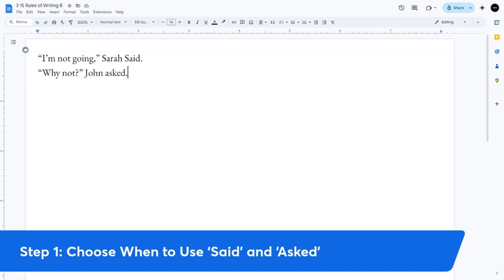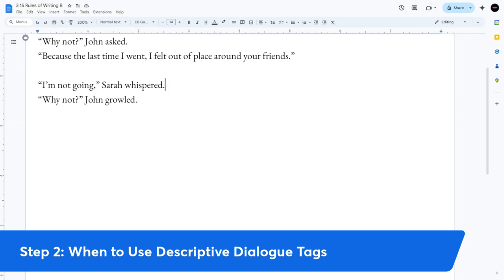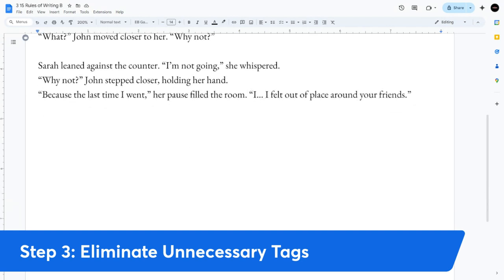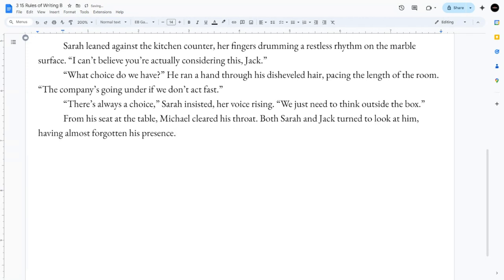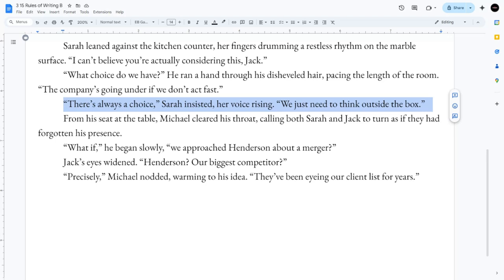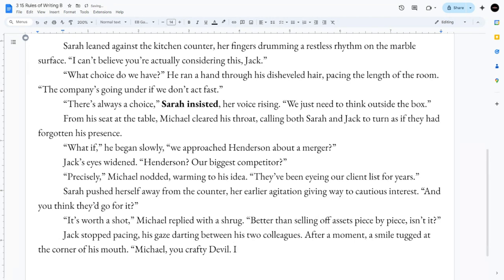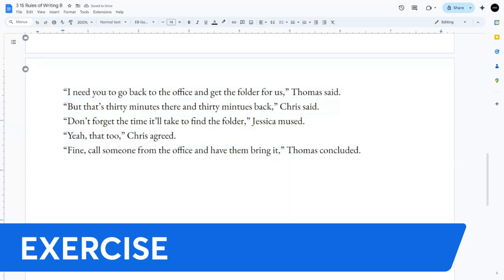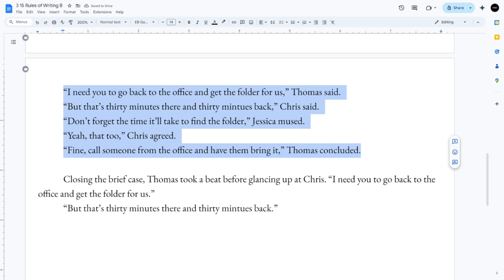Said Isn’t Dead: Using Dialogue Tags to Enhance Your Writing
In today’s video, we’ll dive into the art of using dialogue tags to maintain clarity without disrupting the flow of your writing. Whether it’s knowing when to use ‘said’ and ‘asked’ or how to strategically add emotion with descriptive tags, we’ll cover how to create smooth, natural dialogue that keeps your readers fully immersed in the story. Learn when to omit tags, how to replace them with action beats, and why 'said’ is still your best friend in dialogue writing. Plus, stick around for an exercise to help you refine your use of dialogue tags and action beats in your own writing!

FELLOW AUTHORS